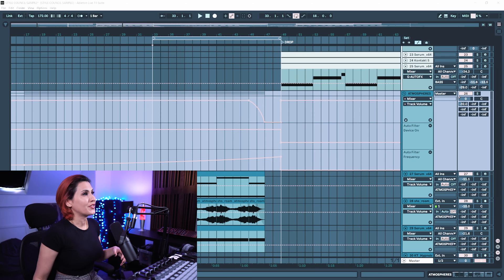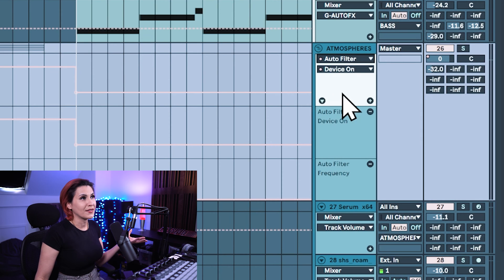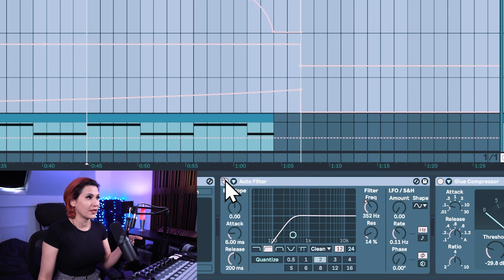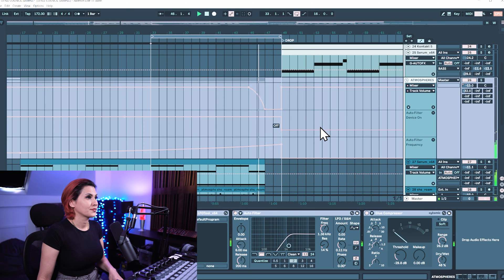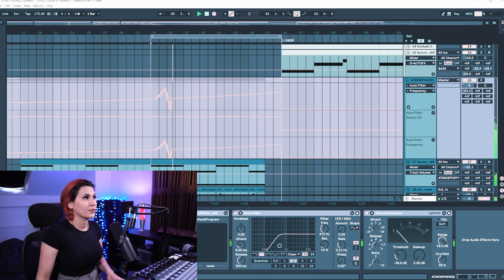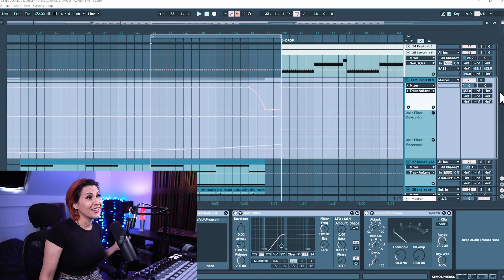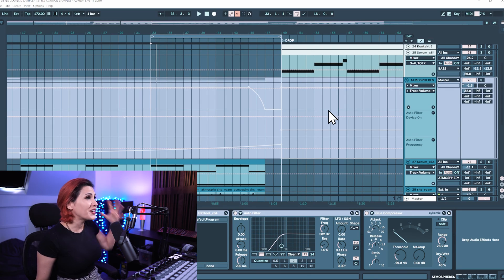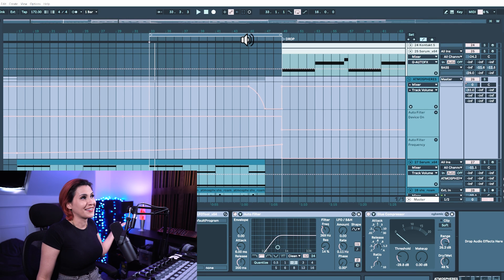Ableton Automation Greyed Out? Problem Solved!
"Why is my Ableton automation greyed out and disabled? and how do I get it back?" The age old problem that we've all experienced at some point in our Ableton journey. Find out how to re-activate your Ableton automation in this video.

Timestamps

0:00 - Intro
0:34 - Show All Automated Parameters In Lanes
1:54 - How You Disabled The Automation
2:57 - How To Get It Back